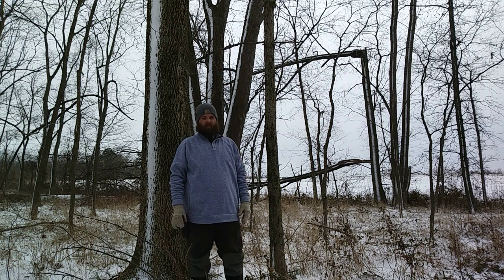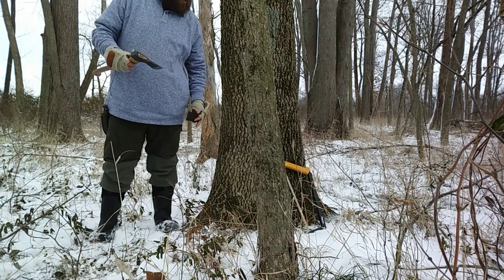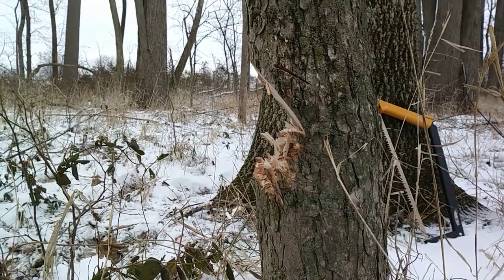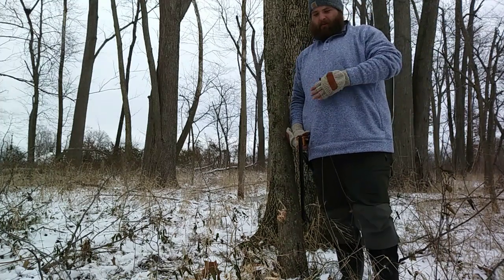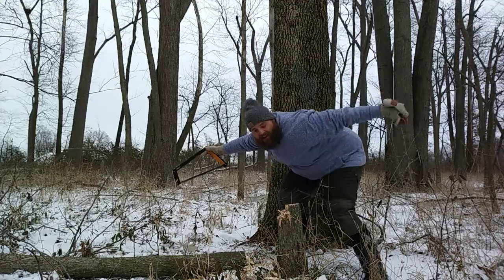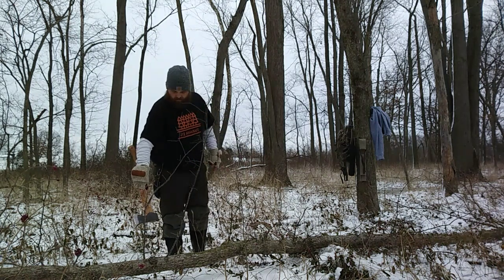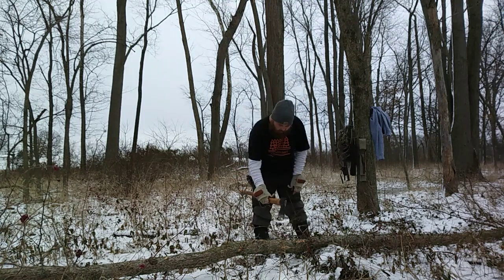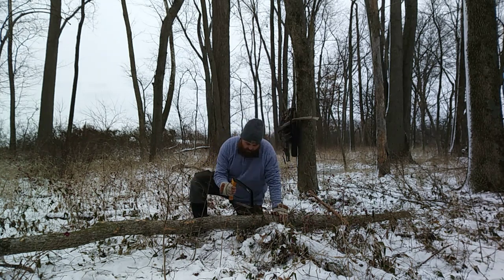How To Fell A Tree & How To Cut A Ridgepole - Bushcraft Know How Ep. 1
This "Bushcraft Know How" video shows how to fell a tree. This skill is needed to obtain materials for building structures and for gathering firewood.